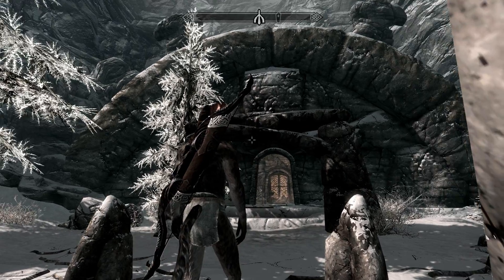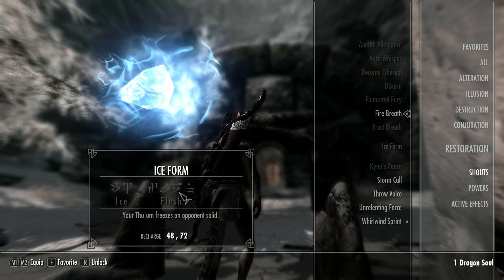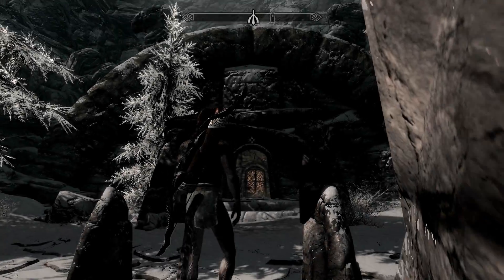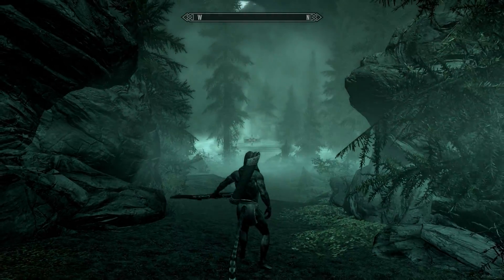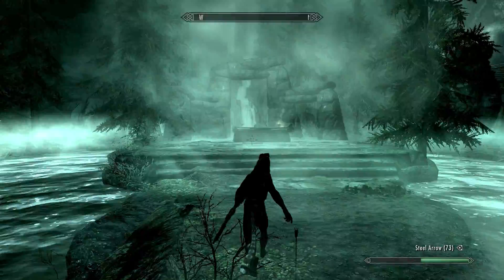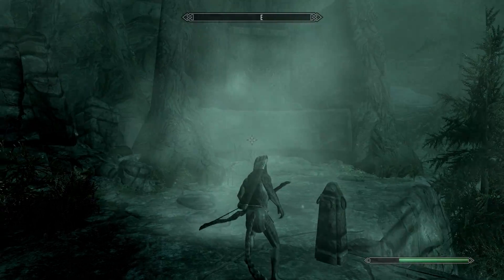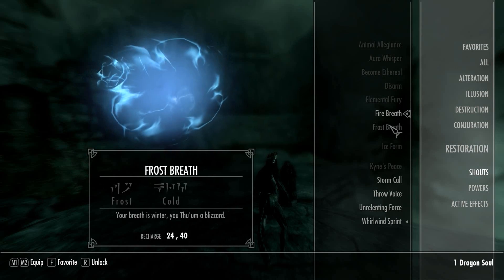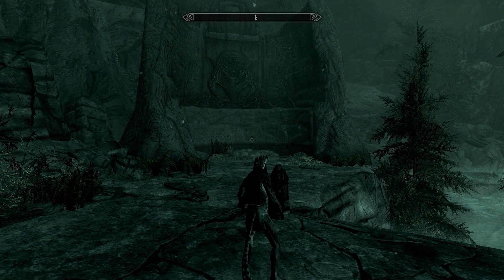Skyrim Shout Locations Ep. 12- Ice Form (Second Word)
Just a quick video on how to get one of the words for the shout Ice Form.